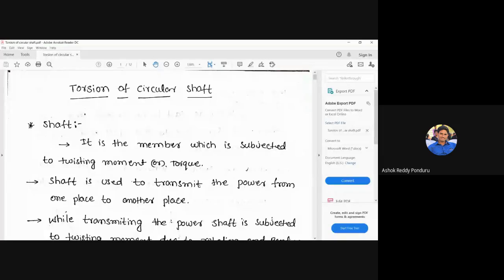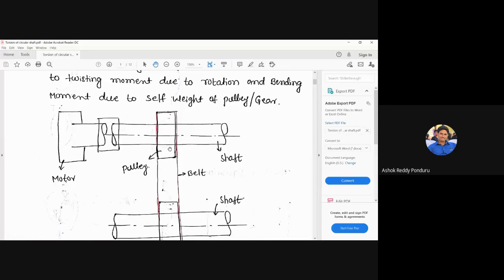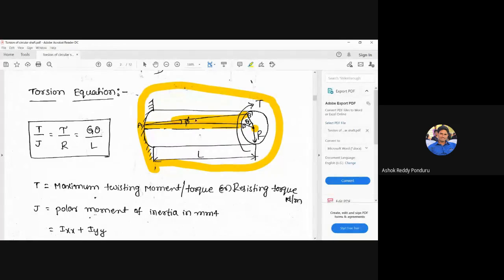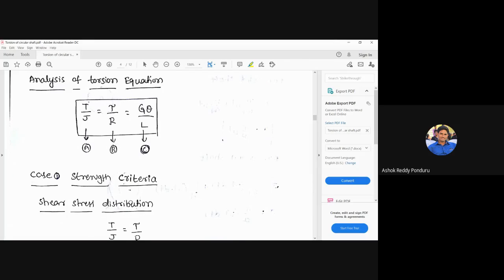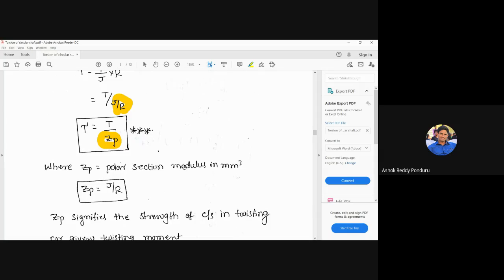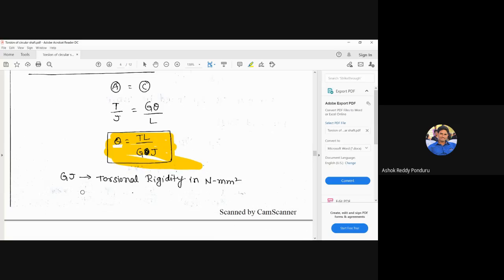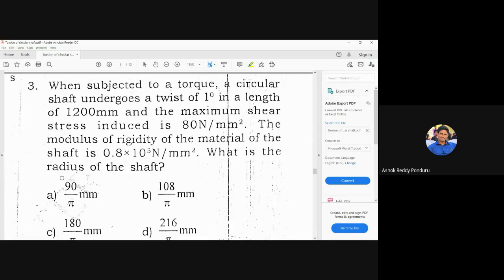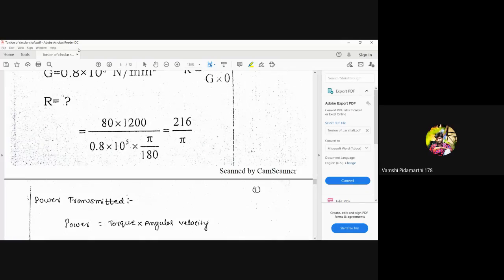CE&ME STRENGTH OF MATERIALS ,CLASS 9